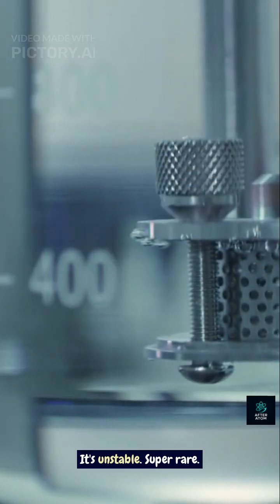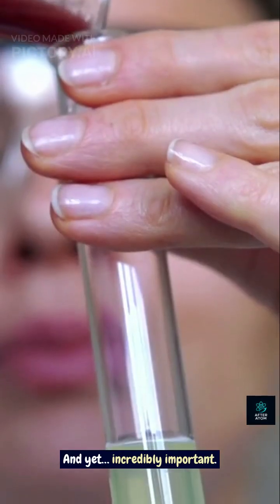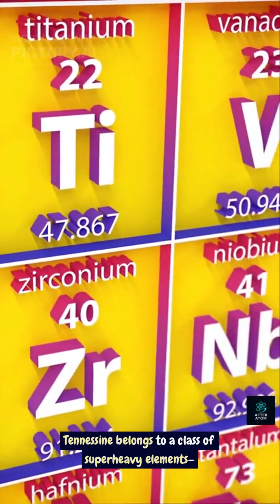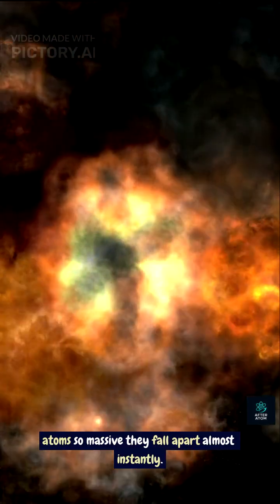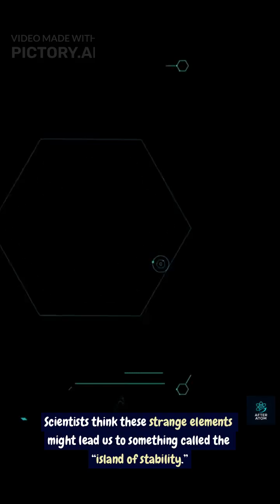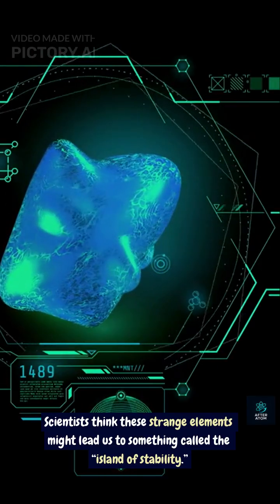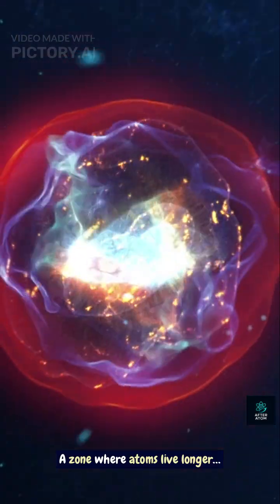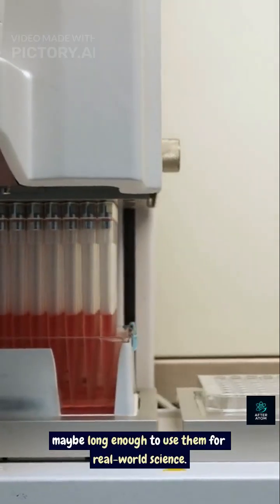This element shouldn't exist!!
🧪 This Element Shouldn’t Exist... But It Does
Meet Tennessine (Element 117) — a man-made, superheavy element that breaks the rules of the periodic table. It exists for just milliseconds before vanishing, yet it could lead us to the mysterious island of stability. Curious? You should be.

🌌 Discover the atomic oddities, science blunders, and space wonders every day on After Atom.